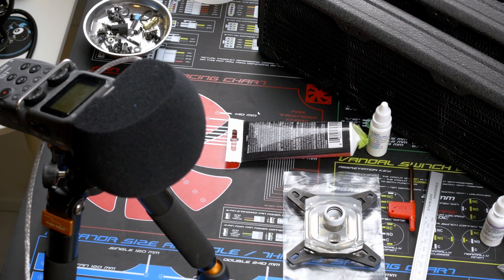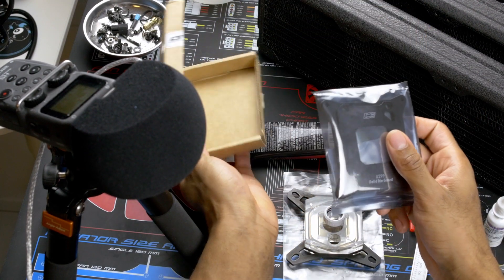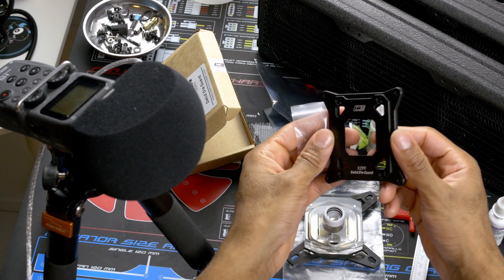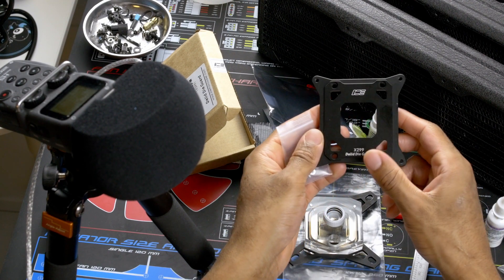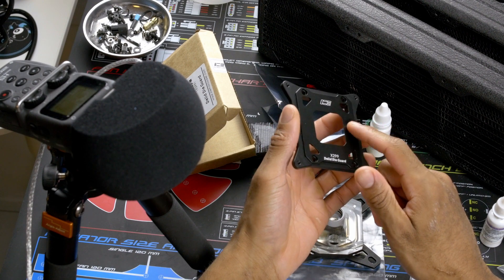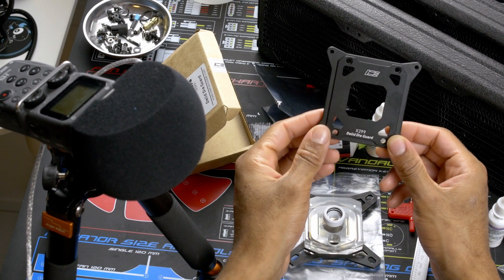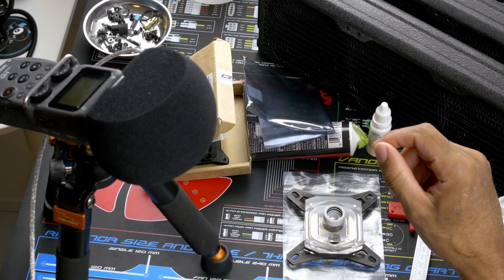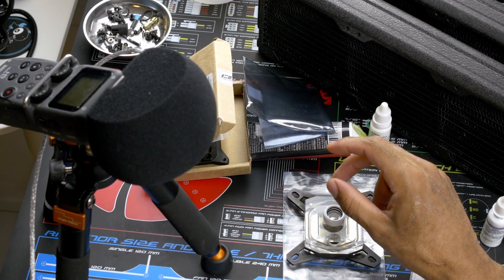Unboxing- Iceman Delid Die Guard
Just a quick unboxing, planing to go naked die on a  intel 7940x. no more mono-blocks for me, i love the aesthetic but the performance of a standalone CPU water block on delidded chips is way better.